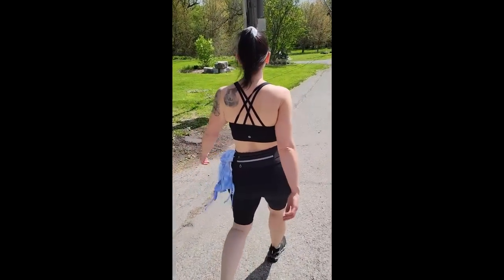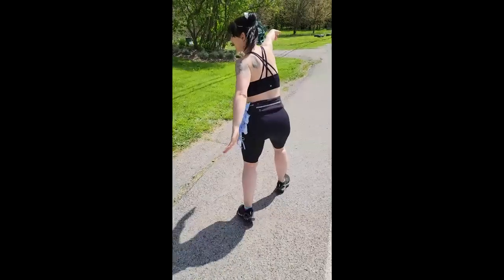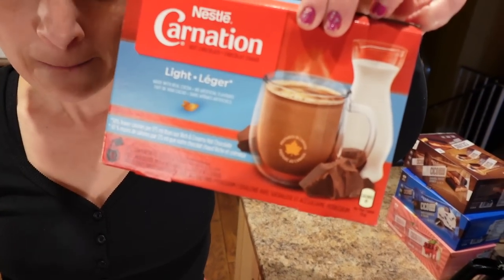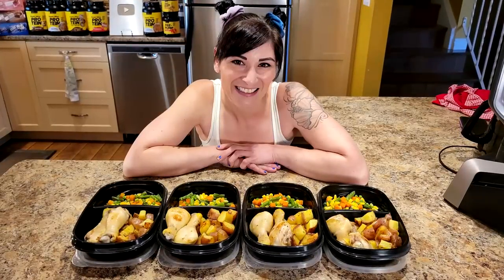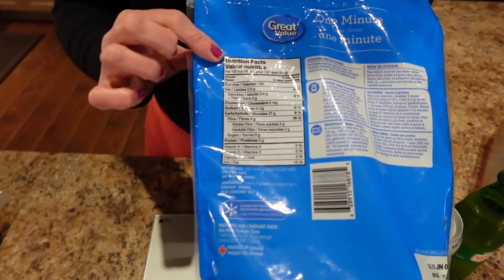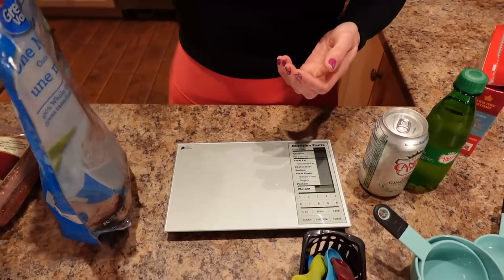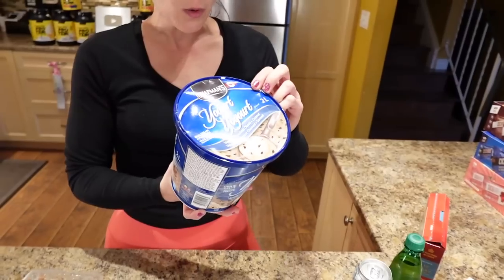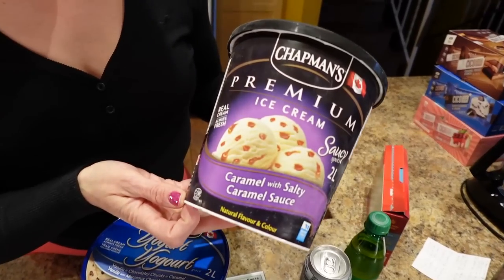How I Went from a Size 24 to a Size 4 (4 SMALL CHANGES)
I made these 4 EXACT small changes and went from a Size 24 to a Size 4.  Some of these included low calorie food swaps like trading full sugar pop for zero sugar soda.